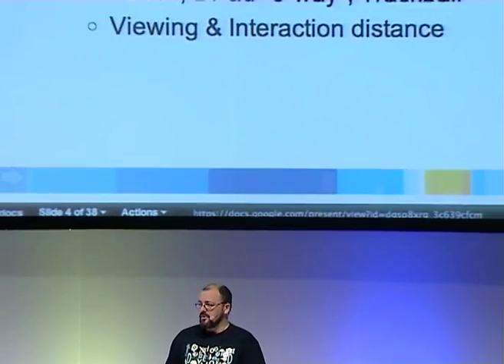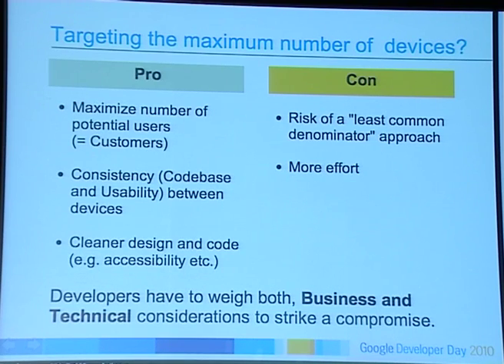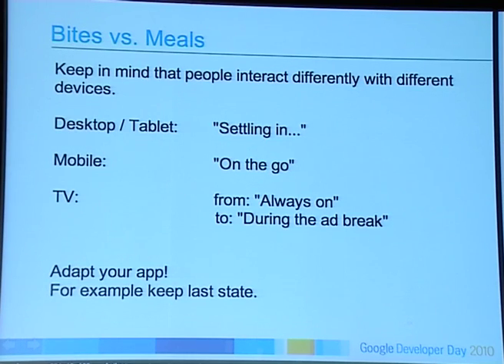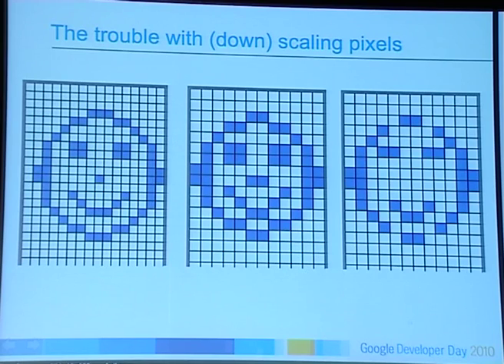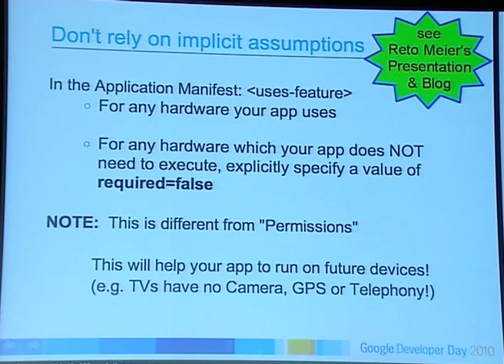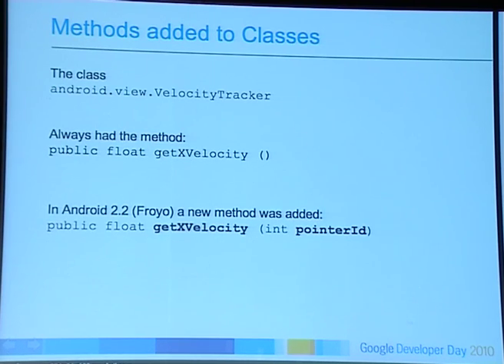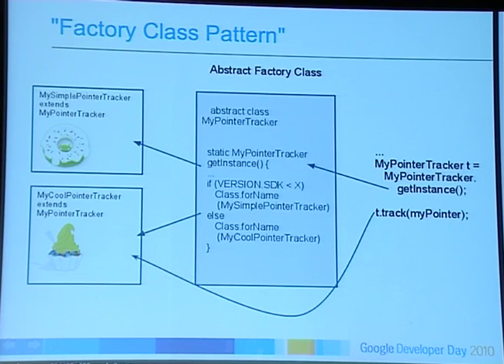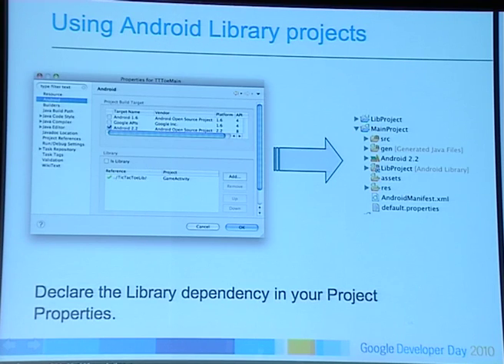Your App Can Run on Every Android Device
Christian Kurzke